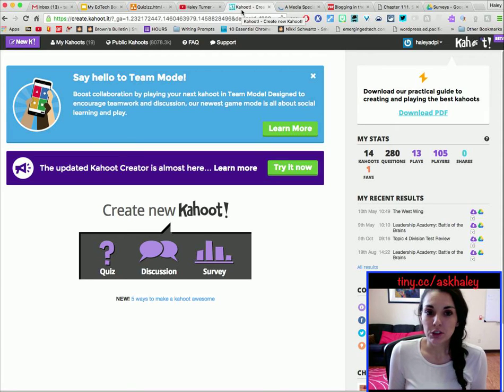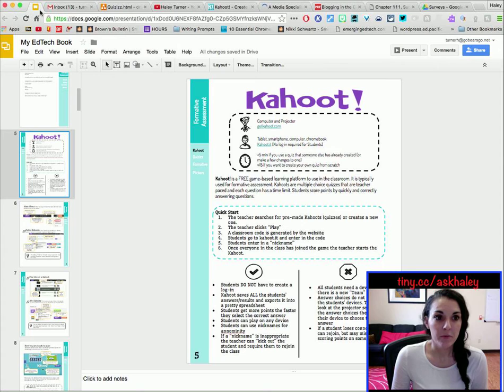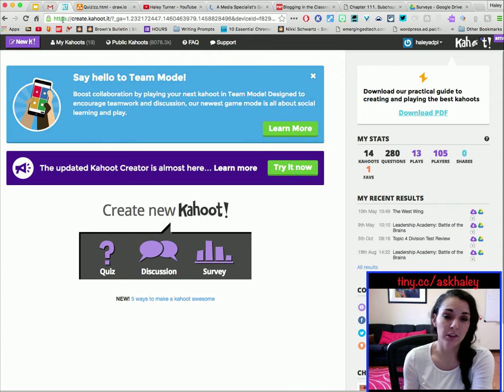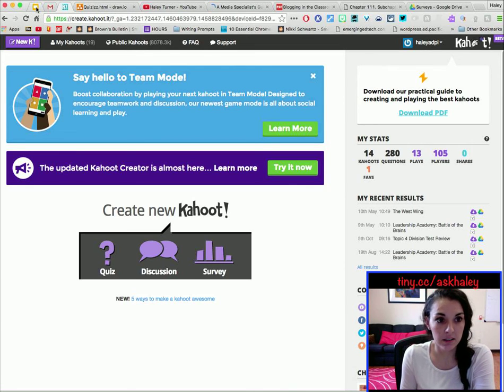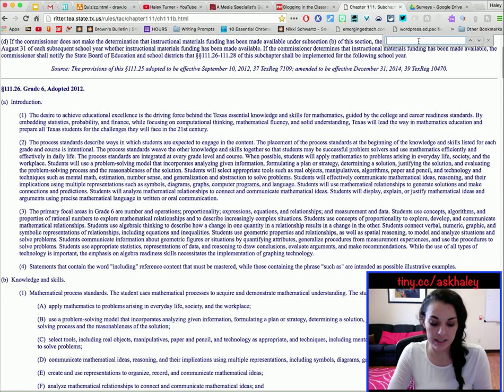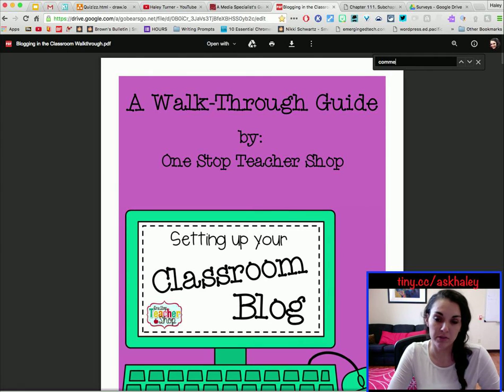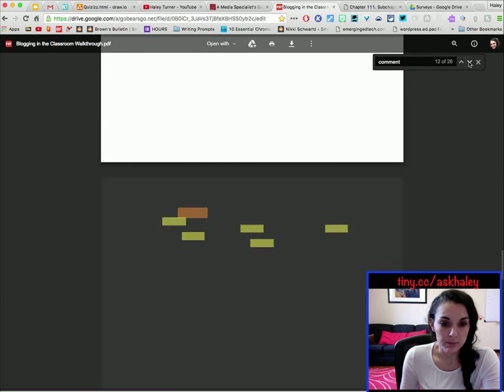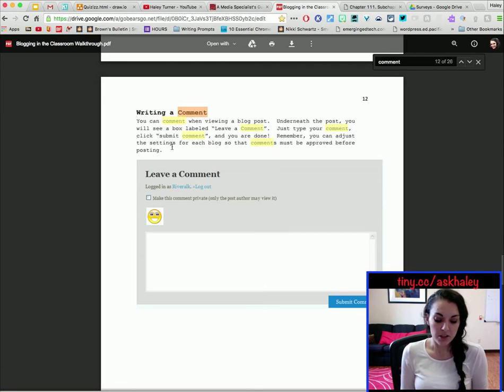Google Chrome Keyboard Shortcuts--Tech Tip